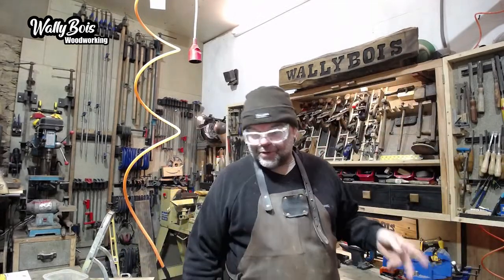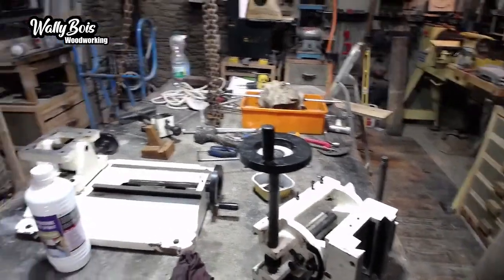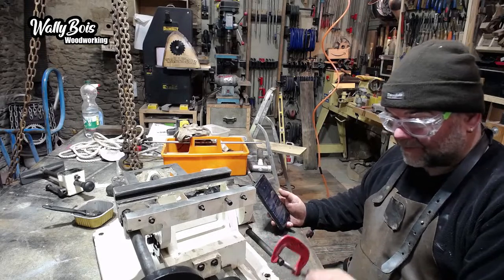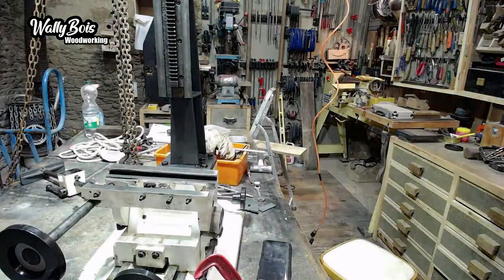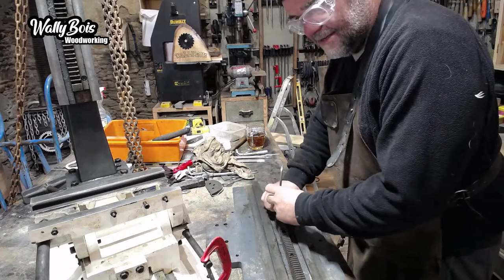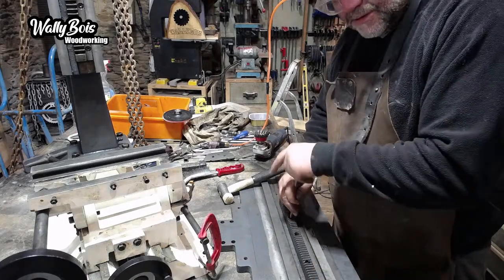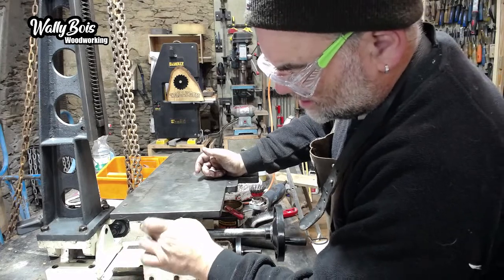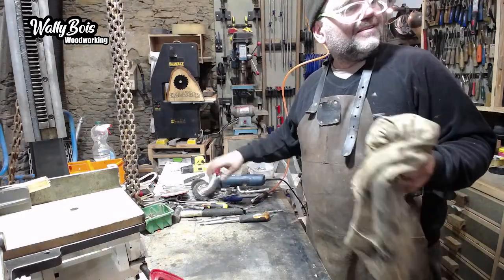Part 2 Restoring my Hollow Chisel Morticer with Wallybois Woodworking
Let's start the re construction of My Axminster morticer machine is rusty and not working properly so let's fix it

We show you how to make things out of wood. Simple projects or complicated projects. Tools and reviews... woodworking is fun and can be a great therapy...

Support Wallybois here:
and wallybois

Equipment I use to create these videos
Camera: Panasonic LUMIX G7 4K Digital Camera, with LUMIX G VARIO 14-42mm Mega O.I.S. Lens, 16 Megapixel Mirrorless Camera, 3-Inch LCD, DMC-G7KK (Black)
Camera Phone: OnePlus 9 Pro Morning Mist, 5G Unlocked Android Smartphone U.S Version,12GB RAM+256GB Storage,120Hz Fluid Display,Hasselblad Quad Camera,65W Ultra-Fast Charge,50W Wireless Charge,with Alexa Built-in
PC:Acer Predator Helios 300 PH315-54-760S Gaming Laptop | Intel i7-11800H | NVIDIA GeForce RTX 3060 Laptop GPU | 15.6" Full HD 144Hz 3ms IPS Display | 16GB DDR4 | 512GB SSD | Killer WiFi 6 | RGB Keyboard
Editor: Razer Tartarus v2 Gaming Keypad: Mecha-Membrane Key Switches - 32 Programmable Keys - Customizable Chroma RGB Lighting - Programmable Macros - Classic Black
Microphone: MXL V87 Low-Noise Condenser Microphone with Pop Filter and Low-Profile Shockmount